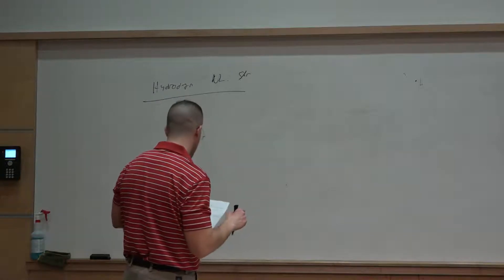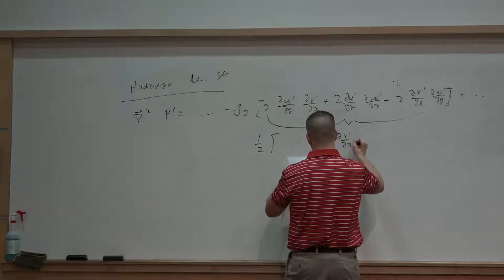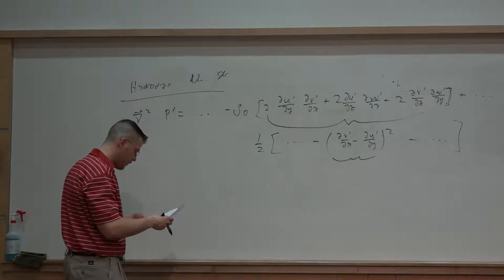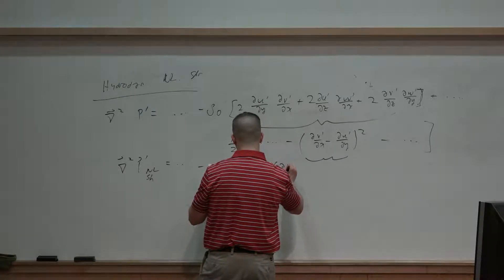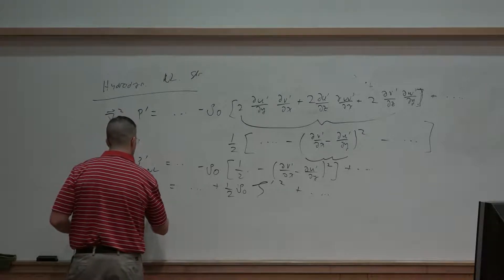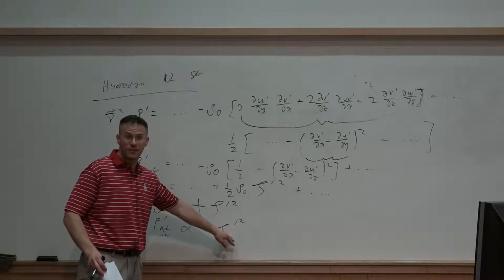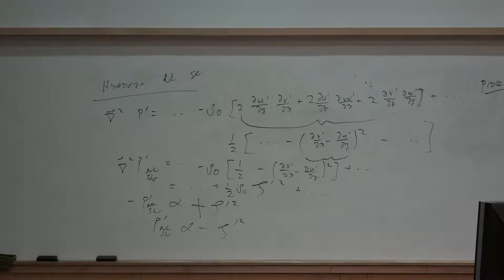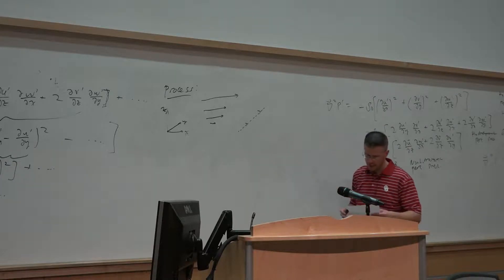Perturbation Pressure Part 2: The Hydrodynamic Non-Linear Shear Term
Cohen presents the physical implications of the hydrodynamic non-linear shear term on the flanking sides of an initial updraft.

Here is a link to the SPC website for more videos on perturbation pressure: